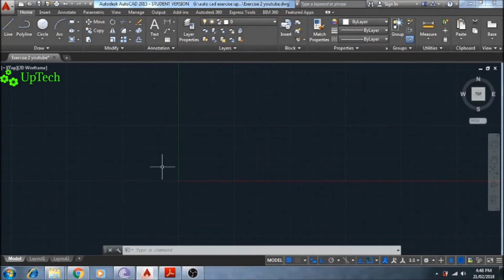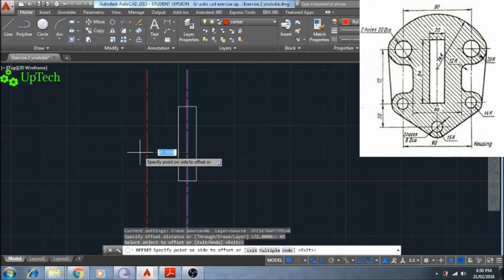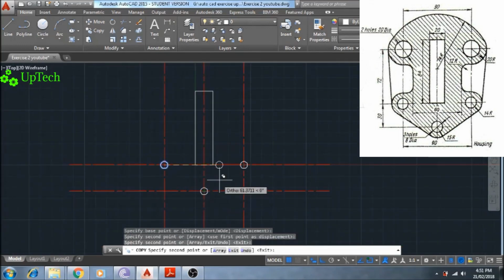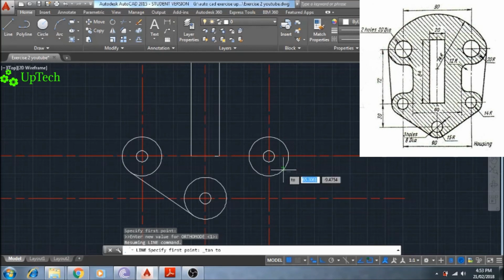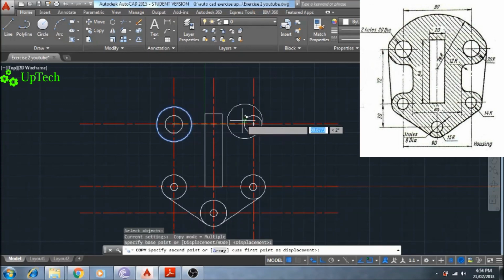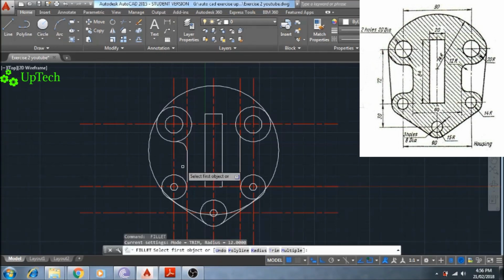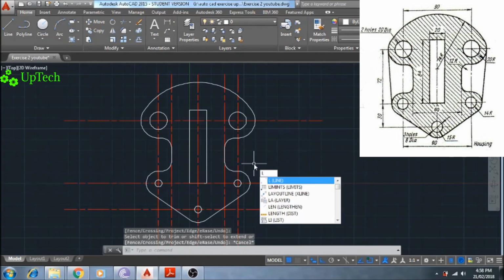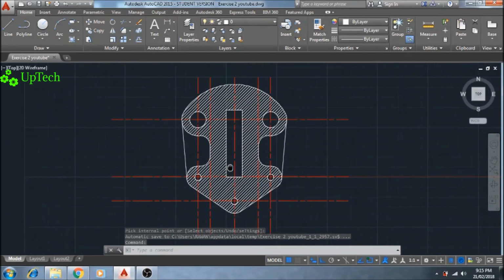Auto CAD 2015 | 2D Sketch Practice Exercise | Example 2 (Part 1)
General Shortcut Key for AutoCAD command:
Circle - C
Line - L
Trim- TR
Extend- EX
Fillet- F
Offset- O
Mirror- MI
Explode- X
Stretch- S
Array- AR
Chamfer- CH
Dimstyle- D

Regards:
Team UpTech